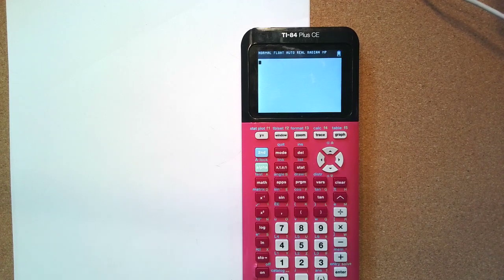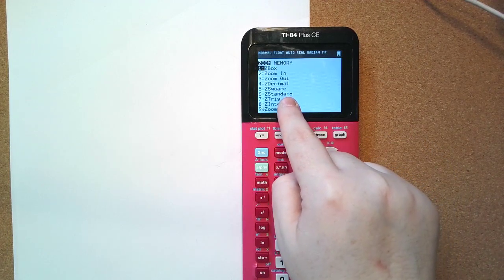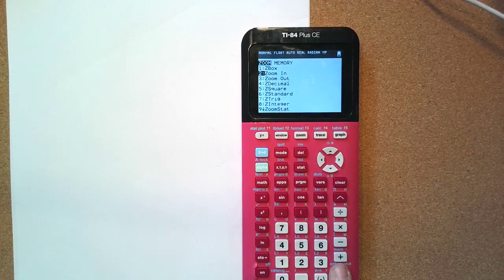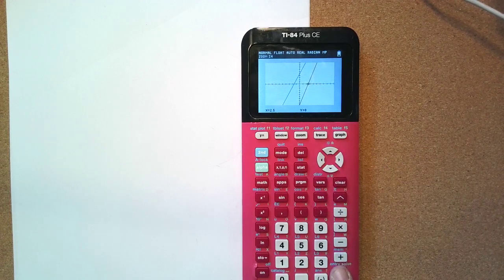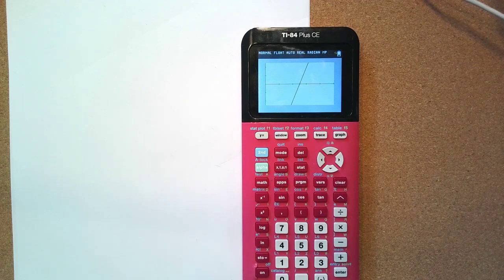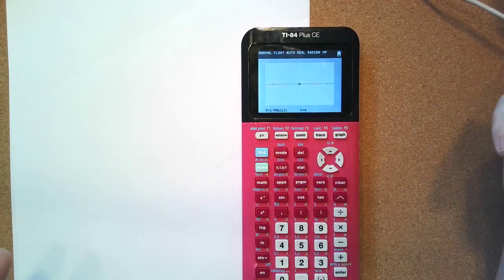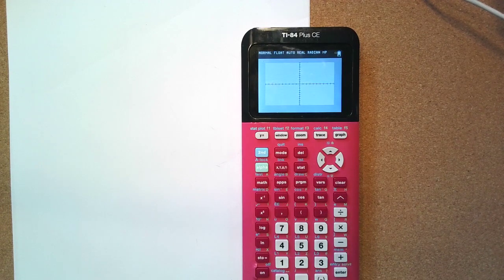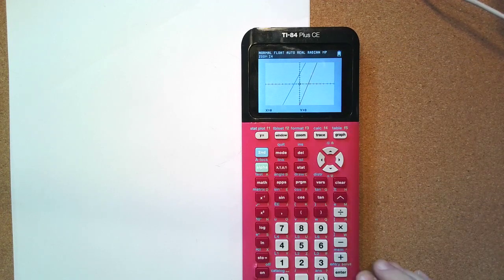calc zoom in